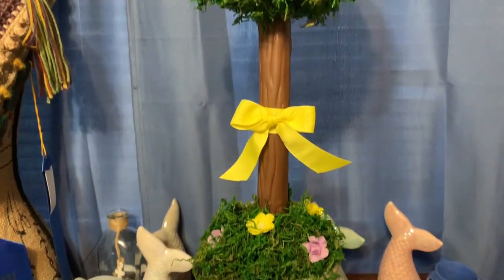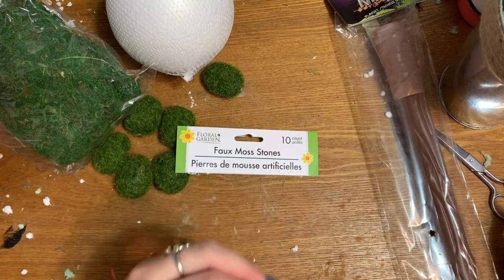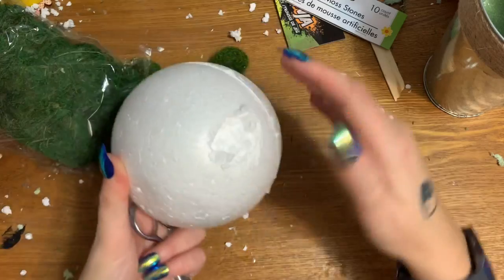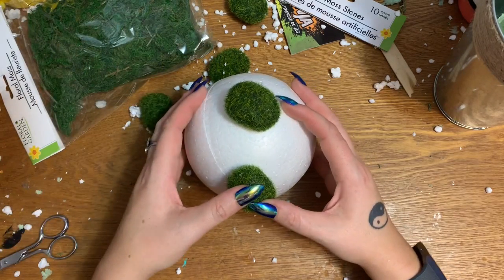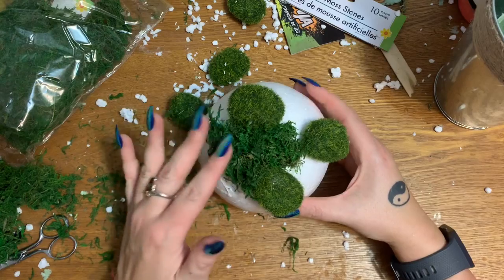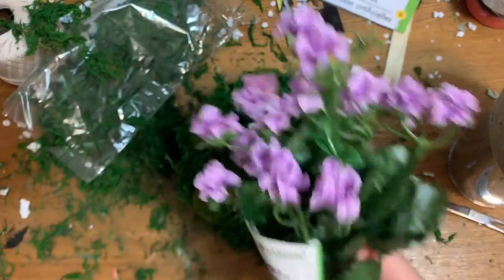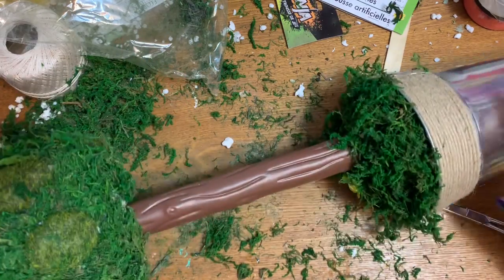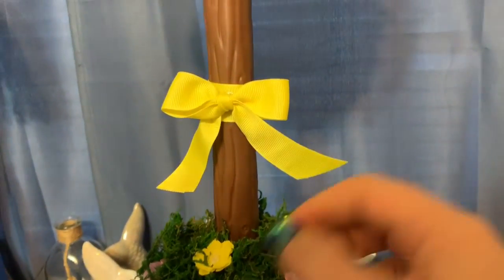Everyday Crafting: Dollar Tree Spring Topiary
Hey y'all! In this video, I'm going to show you how to make a Dollar Tree Spring topiary.

My FAVORITE glue gun (aff link)